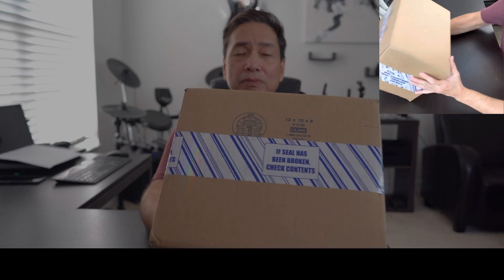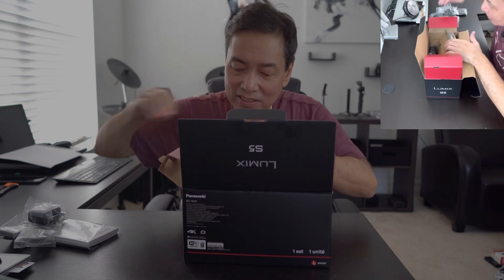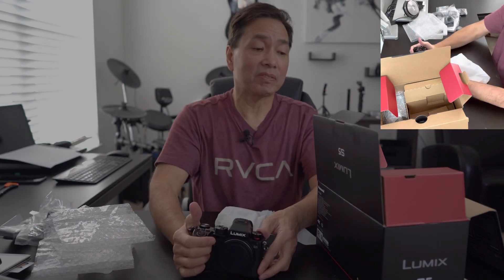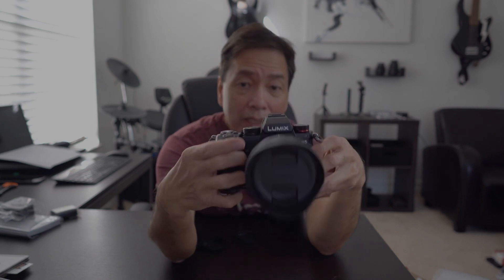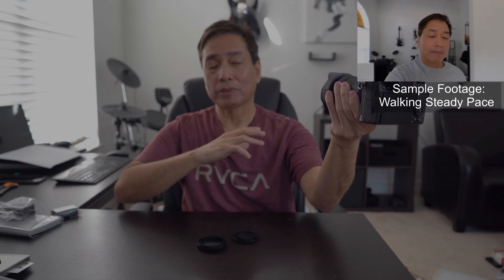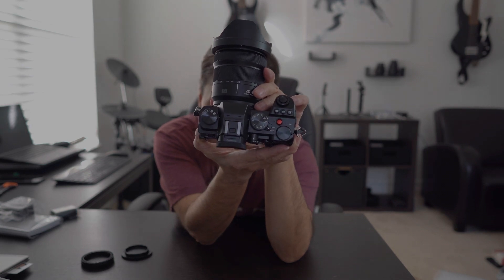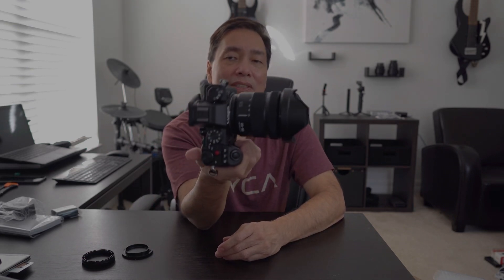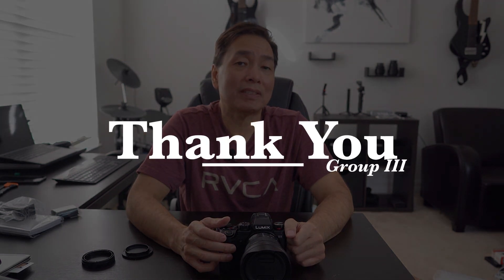Panasonic LUMIX S5 Unboxing. An entry level Cinema/Photo camera.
A Full Frame 24.2 megapixel CMOS sensor. An entry level Cinema/Photo camera that can image 4K 10Bit 4:2:2. Preloaded with Panasonic’s vLog. External recording of 5.9k. Will film from 24-180 FPS. Would you keep it?